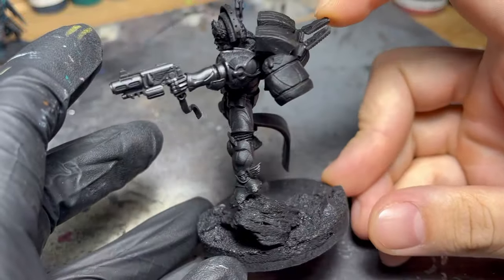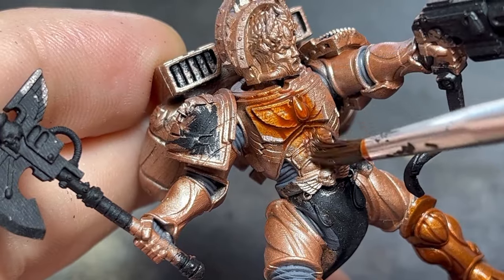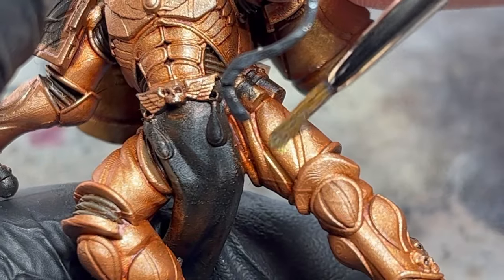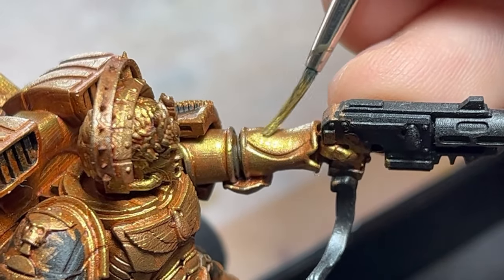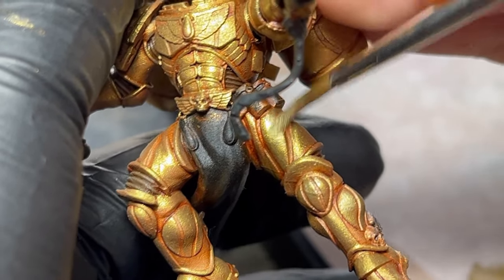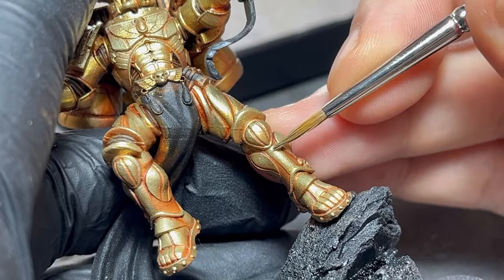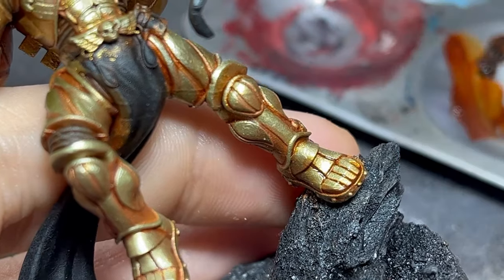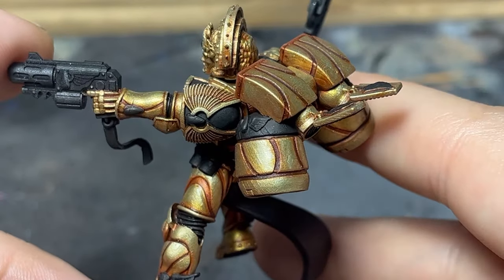ASTONISHING GOLD ARMOR Blood Angels Dante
If you are not ready to paint Non Metallic Metal, but still want your metallics to stand out, follow along as i show you how to paint gold with metallc paints to an astounding level.